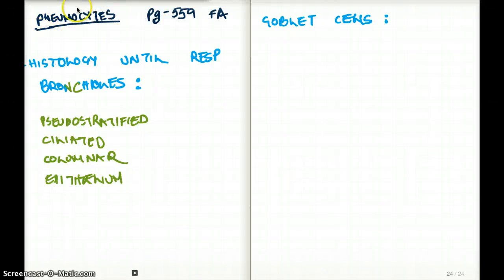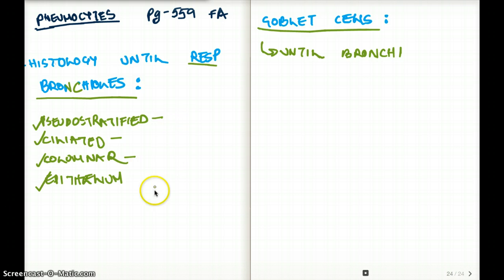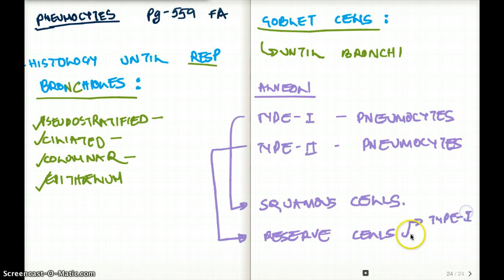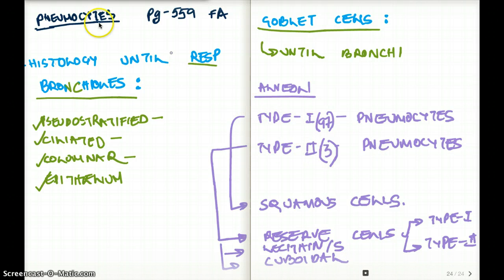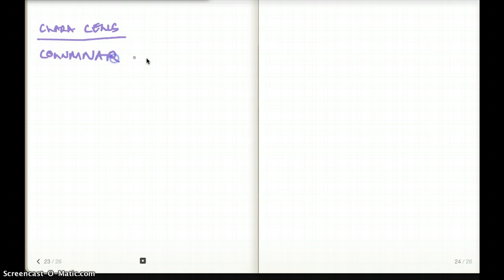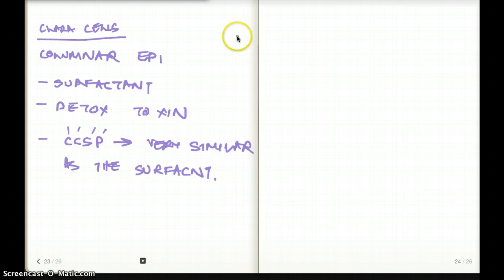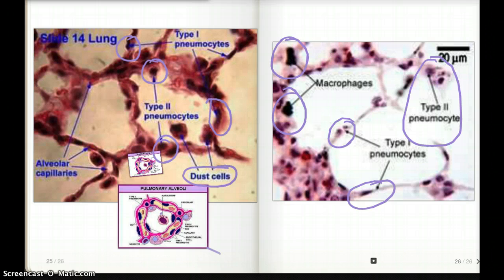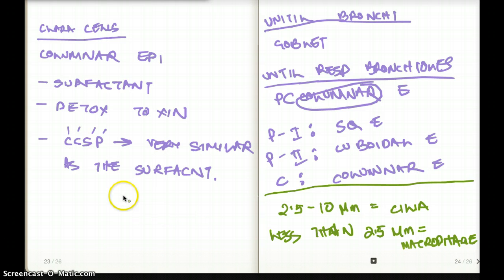PNEUMOCYTES : PG 559 FA 12